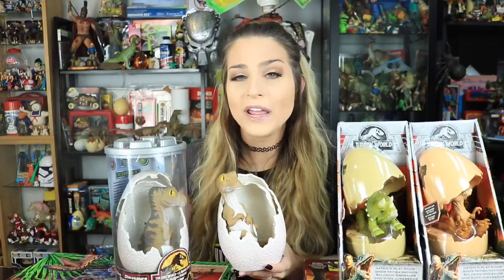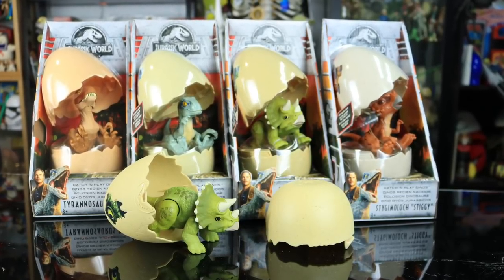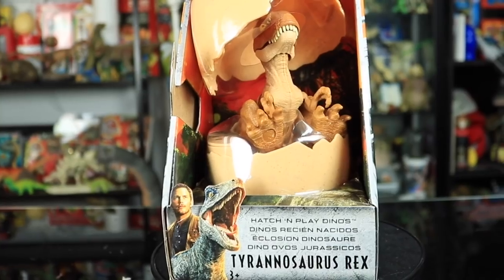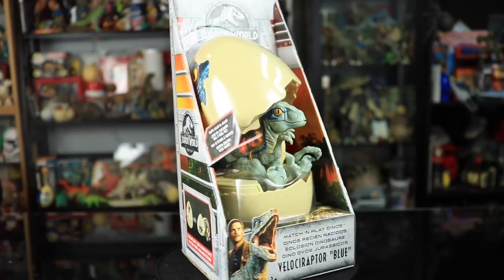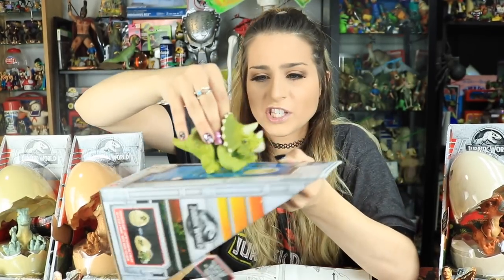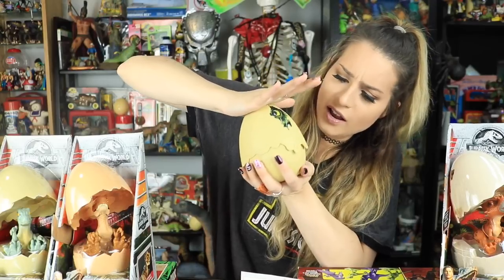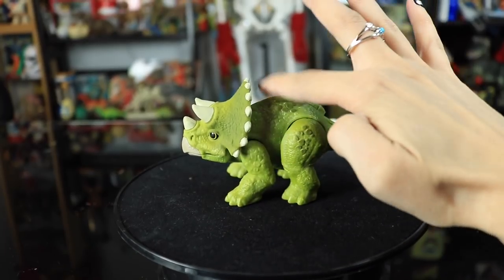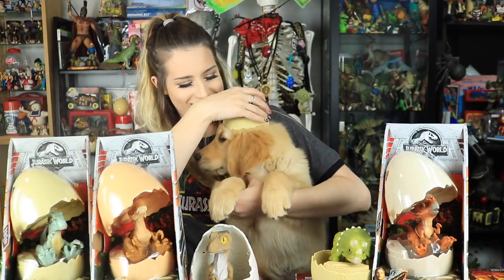Jurassic World Fallen Kingdom HATCH 'N PLAY baby dinos | UNBOXING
Hey y'all! Here are the Jurassic World Fallen Kingdom Hatch 'N PLay baby dinos by Mattel!

Got these for $23 CAN + tax at my local Wal-Mart, how much are they in your area?

Thank you to this week's Patrons!:

Timothy: (YouTube) TimDisturbed
Henry F.
Ronaldo R.
Dwayne M.
Zachary
CharlieTwoDelta
The Cape
Justin
John M.

Toy Swaps/Pen Pals:

Nanaimo, B.C.
V9T 6N4
Canada

Jazz Piano & Dubstep